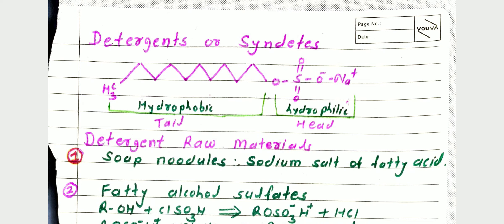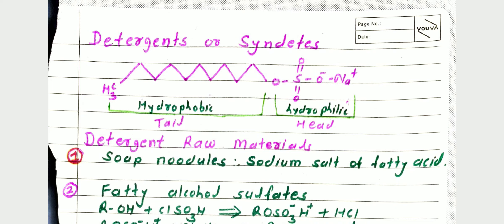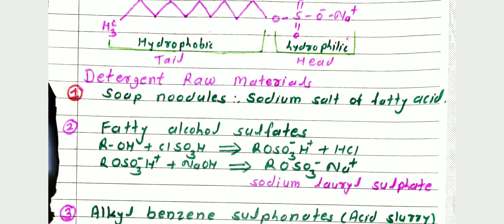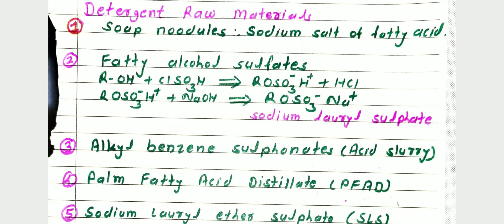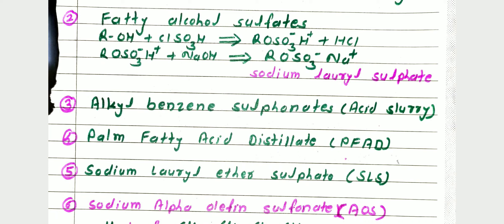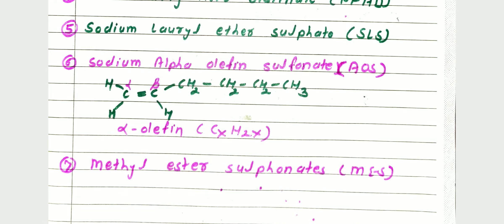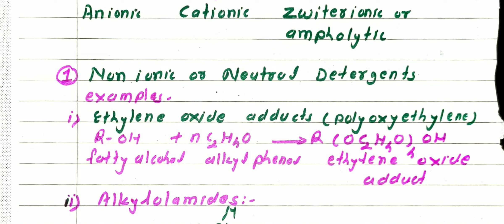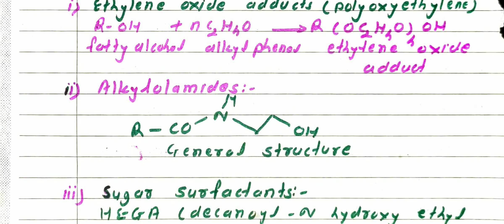Soaps and Detergents- Raw material for detergent